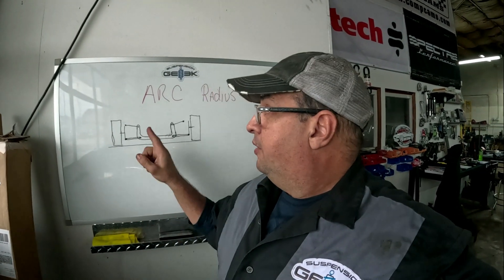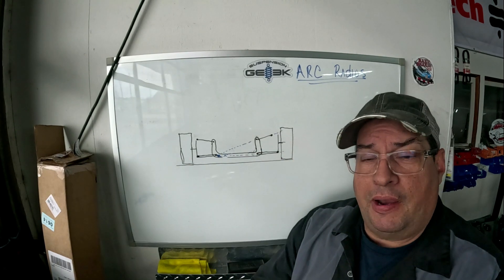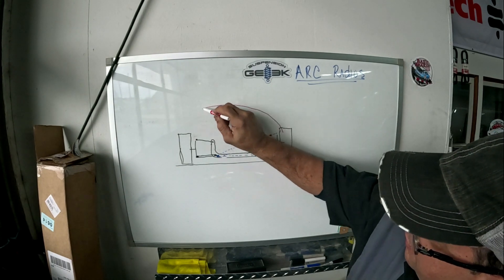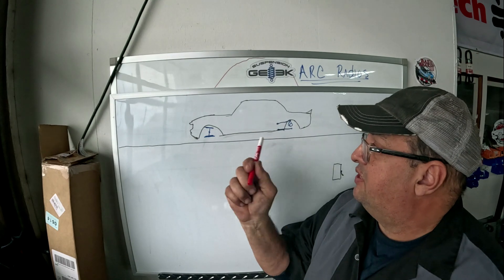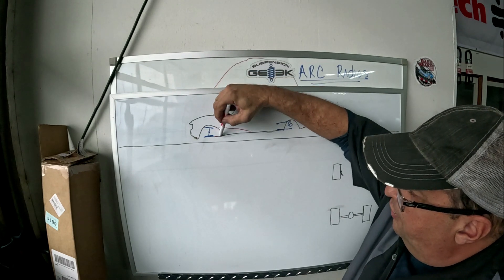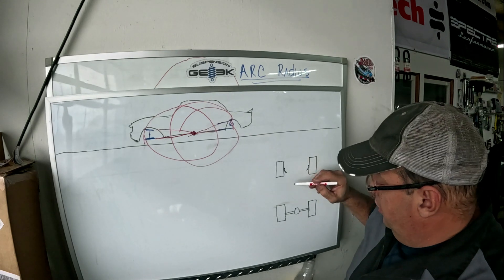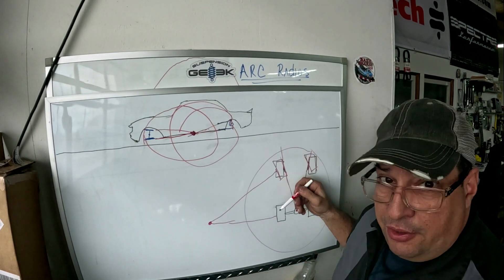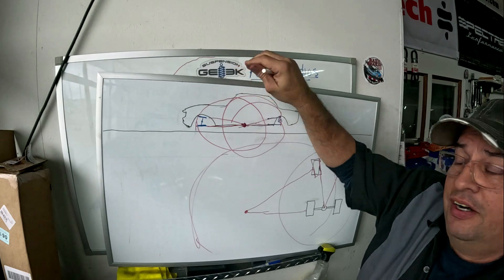THE Best Suspension Secret REVEALED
Elevate your car's performance to new heights with ONE incredible suspension trick that you won't want to miss! In this exciting video, we will dive deep into the world of automotive enhancements as we discover the ultimate suspension secret that utilizes the arc radius principle. This fascinating principle is designed to improve your vehicle's overall performance by significantly enhancing traction, braking, and turning capabilities. Discover the best suspension secret revealed, a game-changer in dynamic suspension design and optimization. Understanding how suspension works is crucial for any vehicle, and it all begins with the fundamentals of geometry, including arc length calculations and the arc length formula, particularly for the arc length of a circle. Whether you're looking to improve your vehicle's handling or simply curious about the science behind suspension, this video is for you, offering some insight to get better balance and responsiveness.